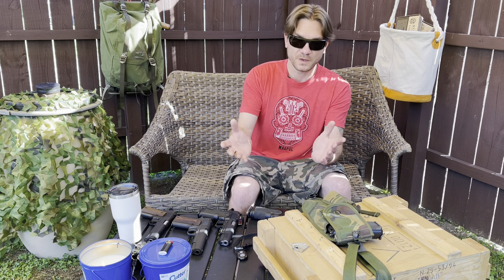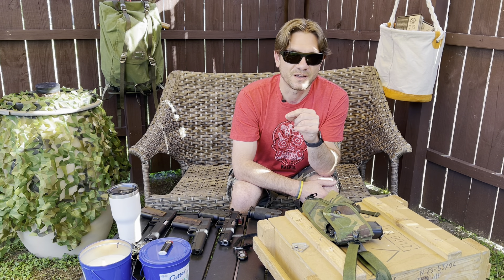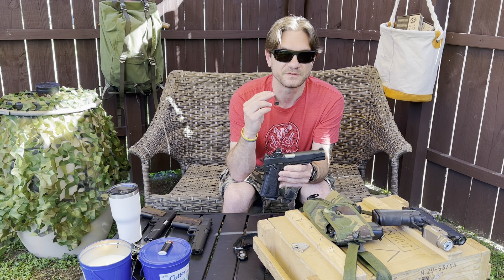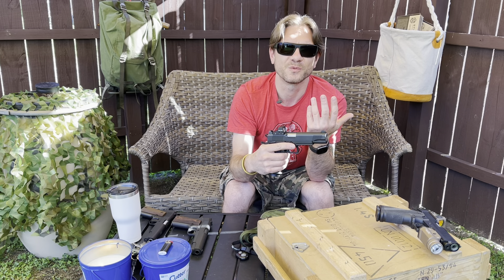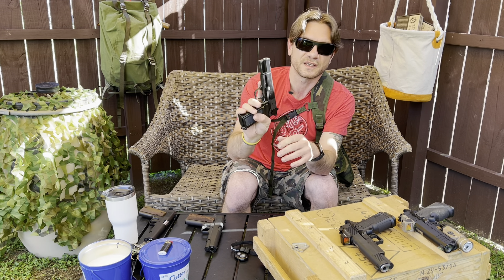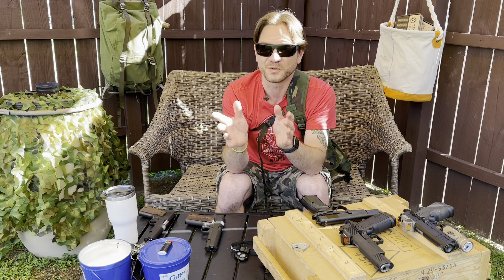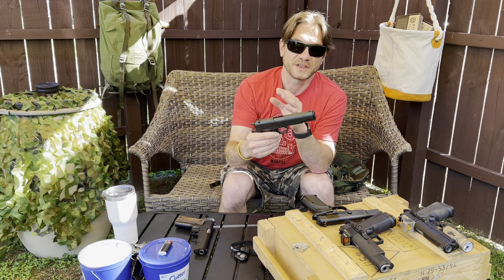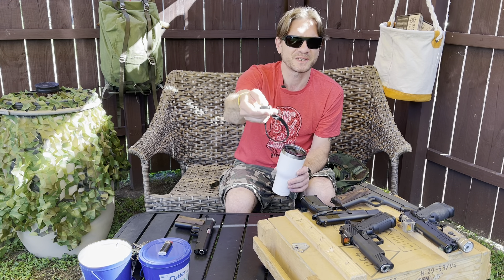Tisas duty double stack 2011, stakeout, m1911a1, duty 1911, ds , SDS 2011